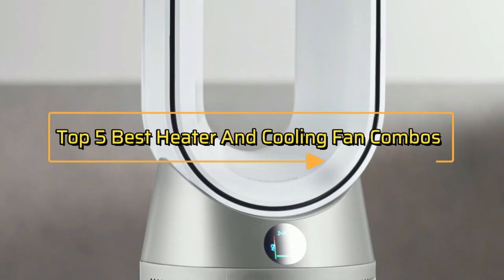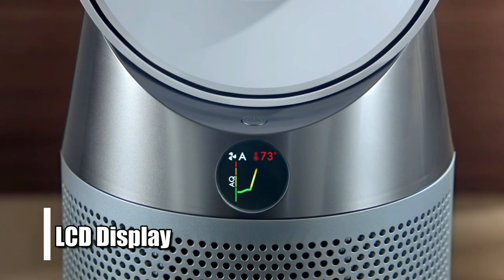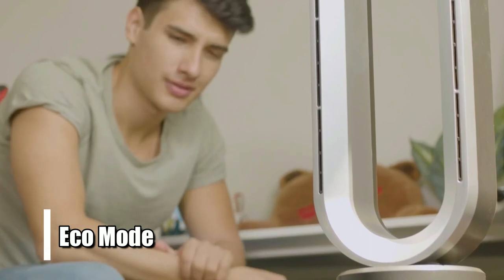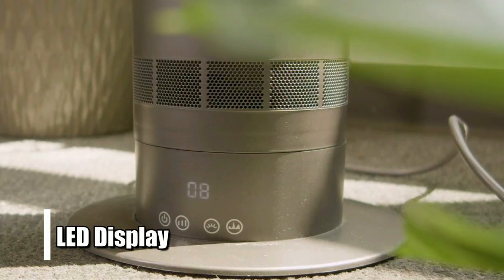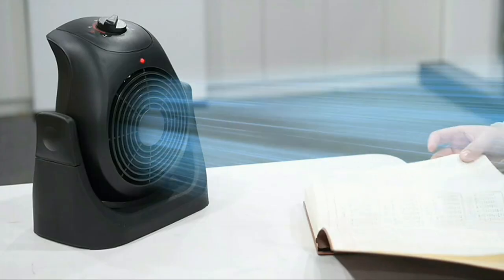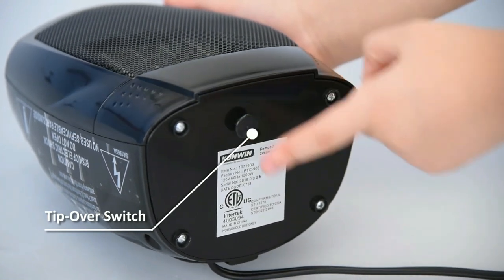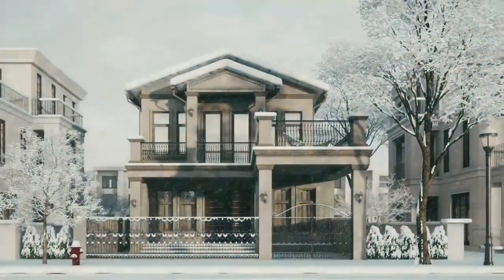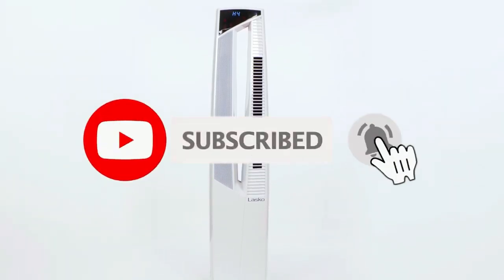Top 5 Best Heater And Cooling Fan Combos In 2023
Hey everyone, in this video we are going to take a look at the Top 5 Best Heater And Cooling Fan Combos In 2023. We've selected the best heater and cooling fan combos for you.

► 1. Dyson Pure Hot + Cool Air Purifier
► 2. HealSmart Heater & Fan Combo
► 3. LifePlus 2 in 1 Heater Fan Combo
► 4. TRUSTECH Space Heater
► 5. Lasko Hybrid Fan and Space Heater

Introducing the top 5 best heater and cooling fan combos that offer the perfect blend of versatility and comfort. Securing the top spot is the Dyson Pure Hot + Cool Air Purifier, renowned for its exceptional air purification capabilities and effective heating and cooling functions. Following closely behind is the HealSmart Heater & Fan Combo, boasting smart technology and user-friendly features. The LifePlus 2 in 1 Heater Fan Combo takes the third position with its compact design and energy-efficient performance. Not to be outdone, the TRUSTECH Space Heater grabs the fourth spot, providing powerful heating in a sleek package. Finally, the Lasko Hybrid Fan and Space Heater round up the list, showcasing a unique hybrid design for all-season use. Whether it's combating the chill or staying cool during hot days, these top-rated combos offer reliable solutions for year-round comfort.

My YouTube channel "Freeze Guys" is a participant in the Amazon Services LLC Associates Program, an affiliate advertising program designed to provide a means for sites to earn advertising fees by advertising and linking to Amazon.com.*Amazon and the Amazon logo are trademarks of Amazon.com, Inc., or its affiliates.